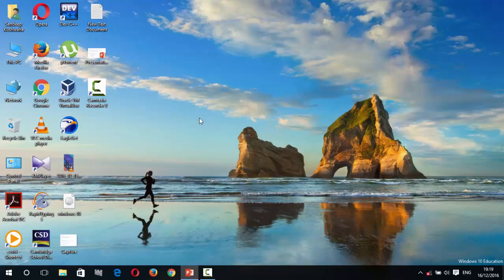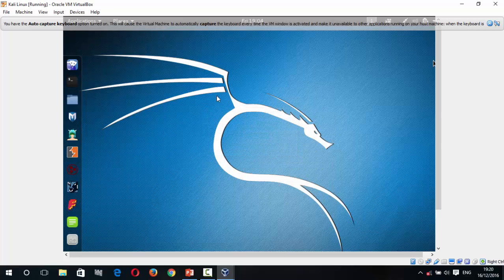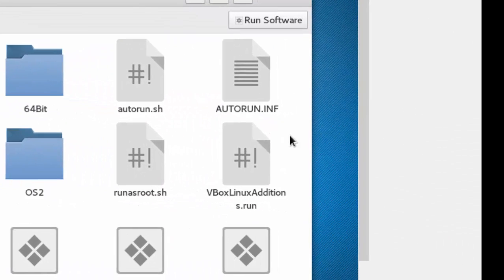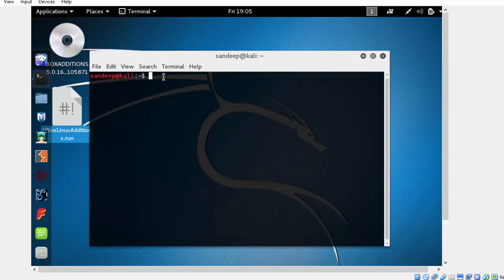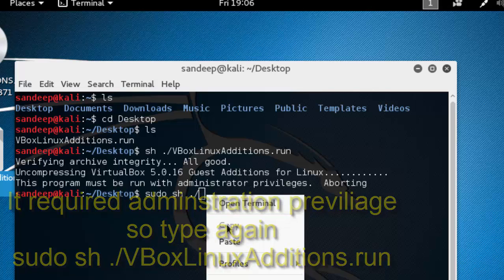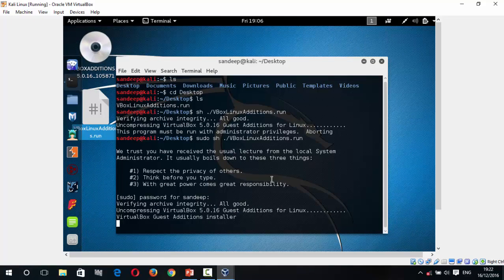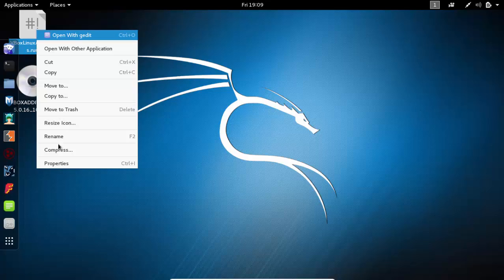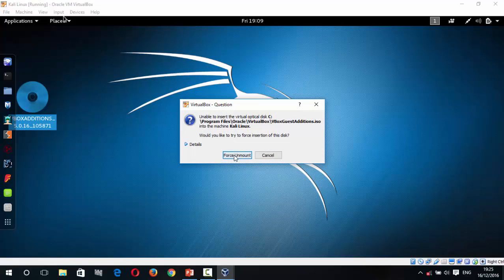How to make any Linux OS full screen in the virtual box..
If you have any question ask me in the comment box.